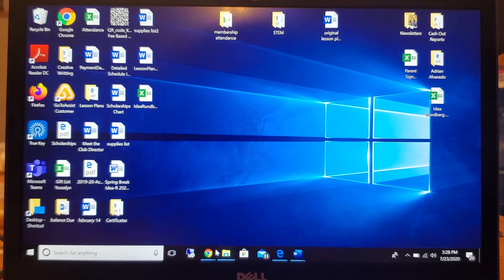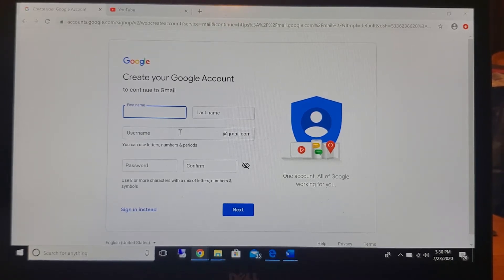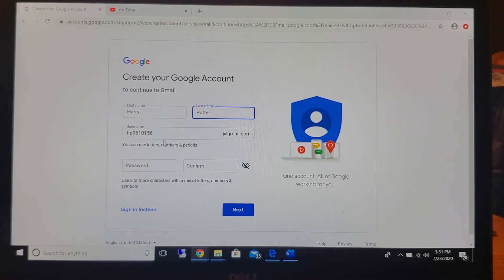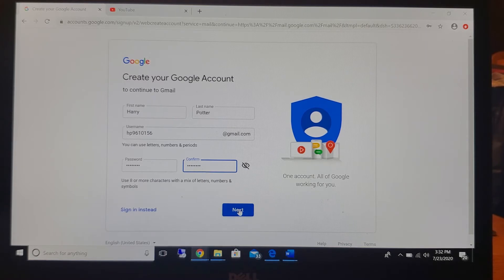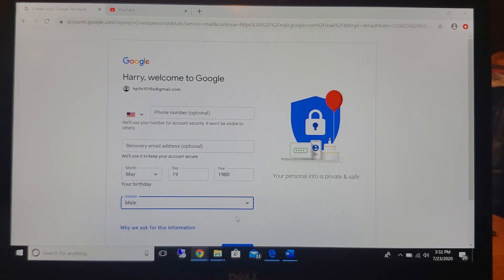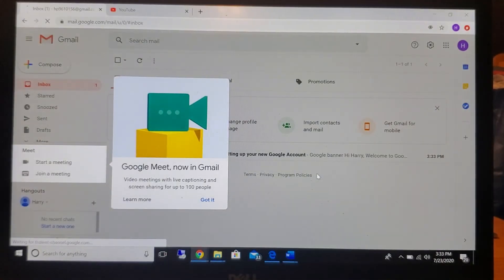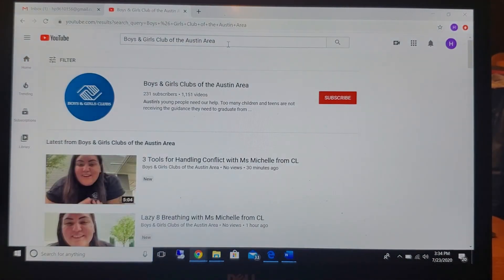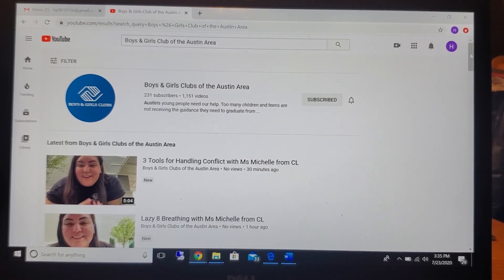How to create a Gmail account and subscribe to our channel.